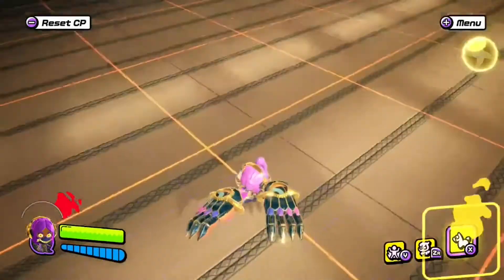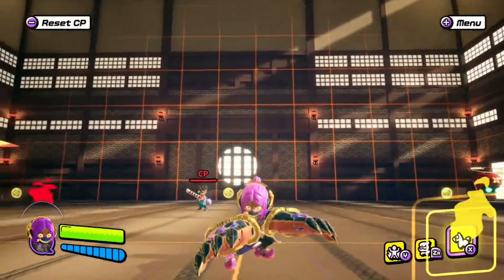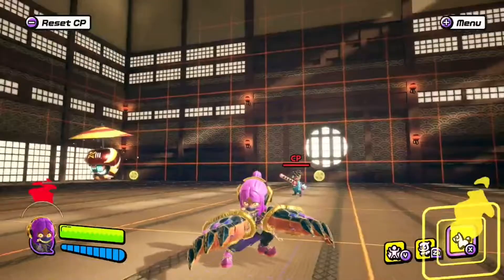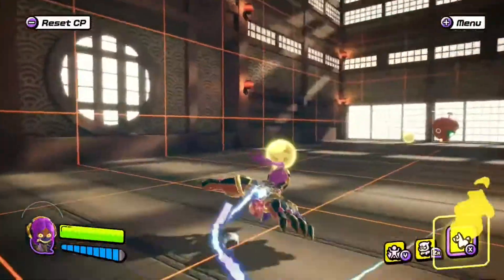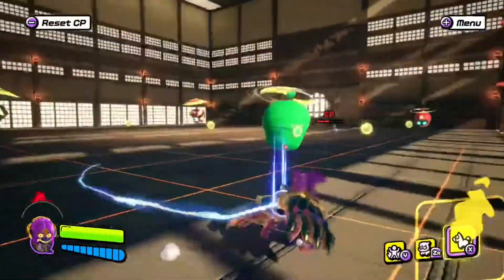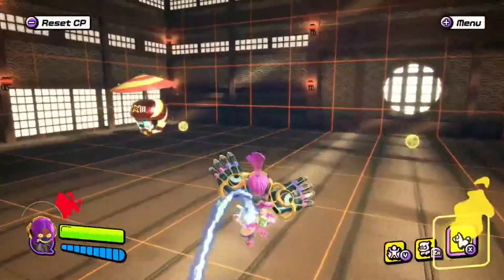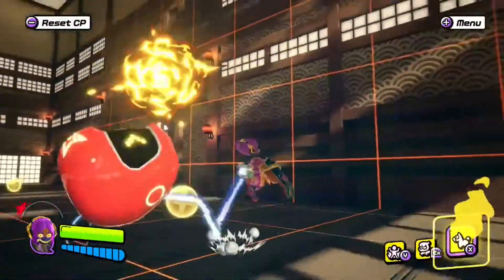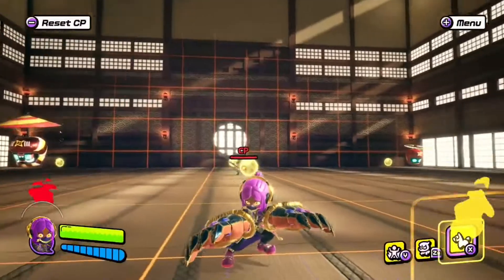Ogre Gloves Weapon Analysis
The claws are an interesting aggro weapon, the main playstyle is to use the gum shoot and attack along side it to make it tricky for opponents to attack into you.